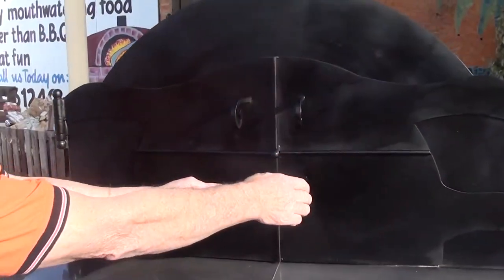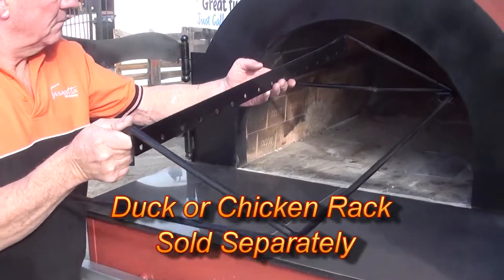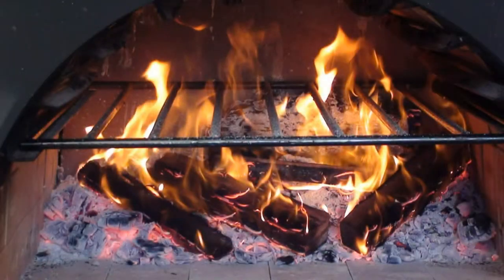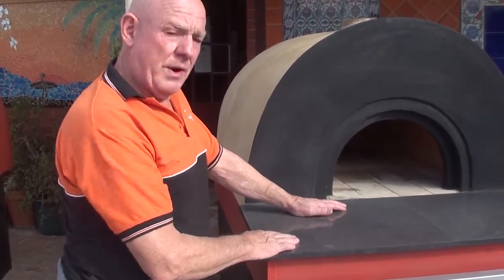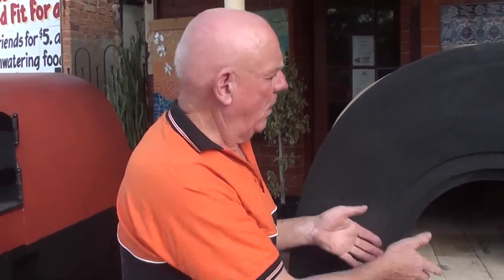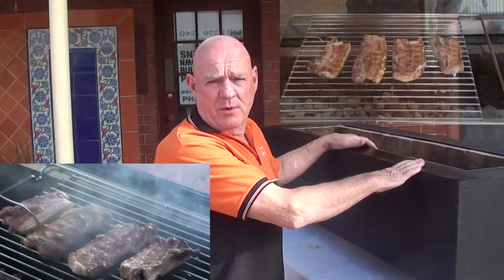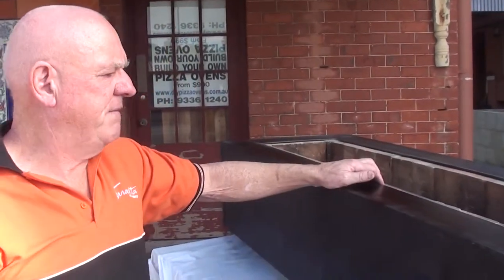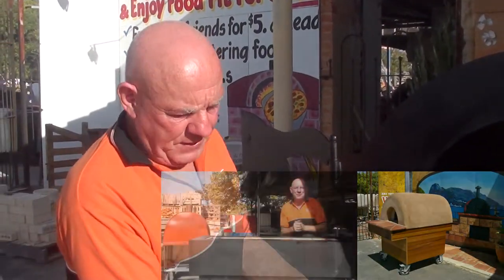Toms Kitchen, Range of Woody ovens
Here we have Tom showing our range of wood fired ovens and a new addition to outdoor cooking that will change the way you entertain guest at your next party.
To find out more information about a "WOODY" whether be to hire or install at your home.